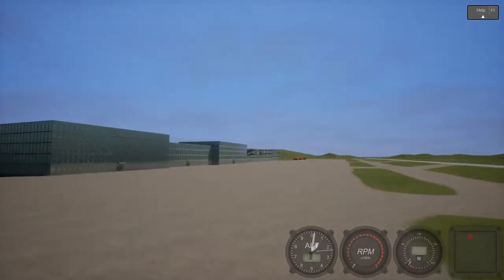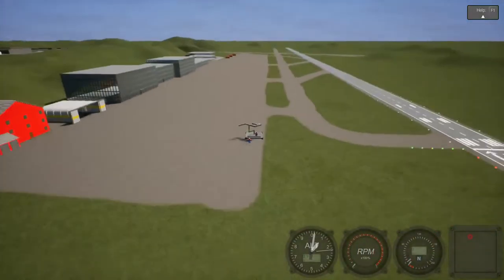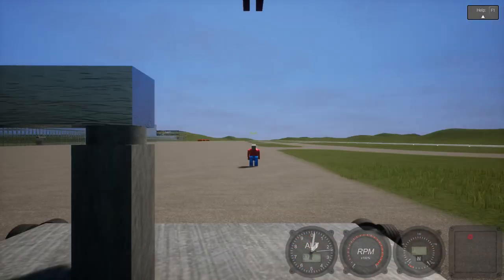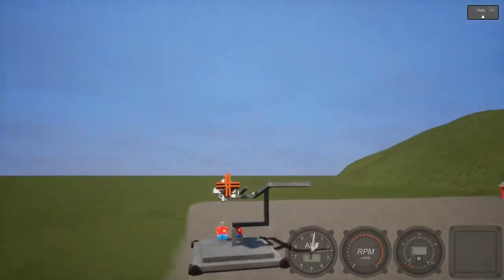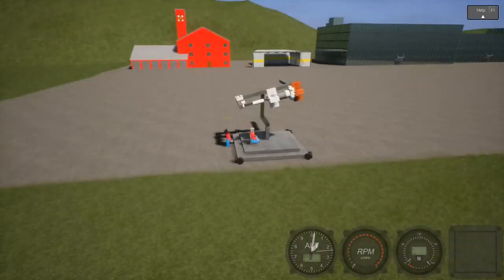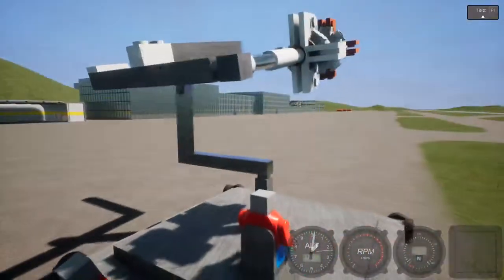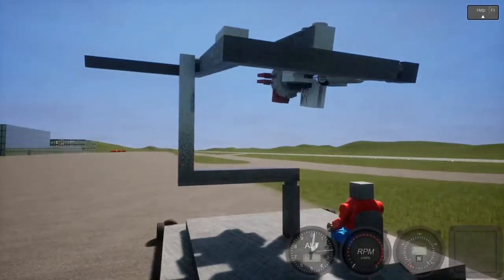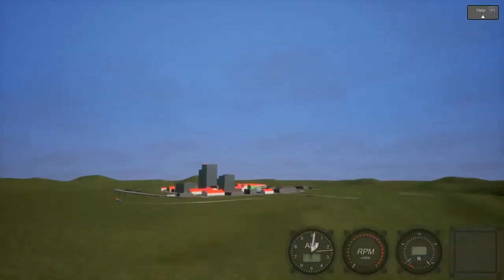Tracking Missile Demo In BR